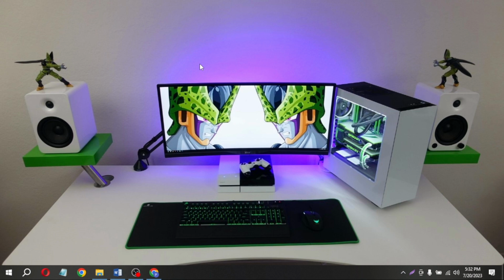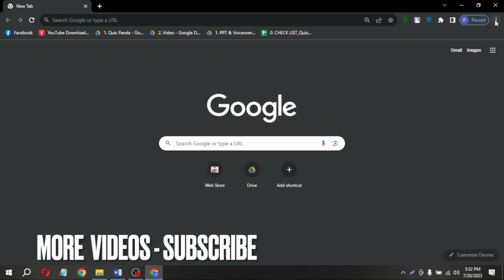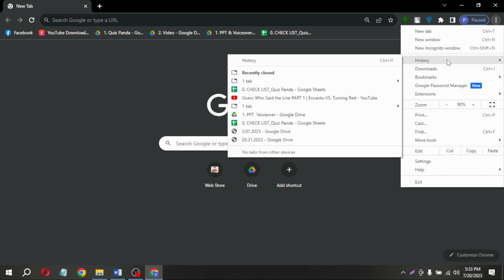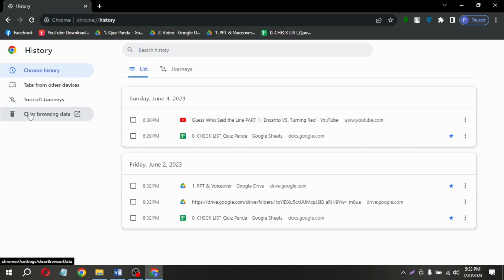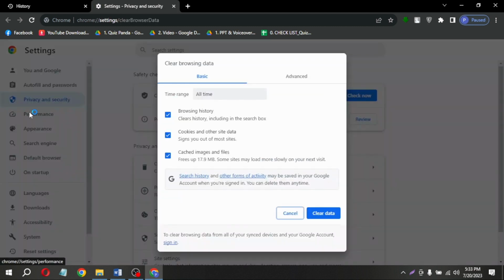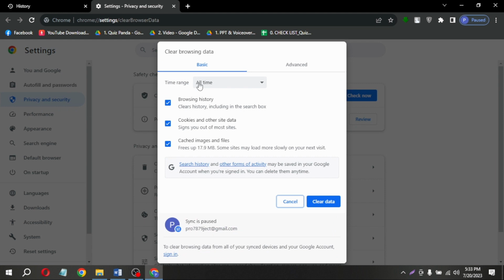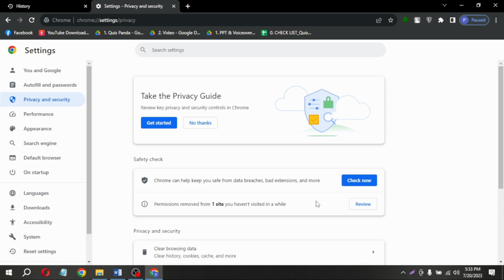✅ How To Clear Browsing History In Google Chrome 🔴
About this tutorial:

Google Chrome is a widely used web browser developed by Google. It was first released in September 2008 for Microsoft Windows and later expanded to other operating systems like macOS, Linux, iOS, and Android. Chrome is known for its simplicity, speed, and a range of features that make it a popular choice for internet browsing.

Key features of Google Chrome include:

User Interface: Chrome has a clean and minimalist user interface, providing a large browsing area and an omnibox (address bar) that also serves as a search bar.

Tabbed Browsing: Chrome introduced the concept of tabbed browsing, allowing users to open multiple web pages within the same browser window.
Get in touch!